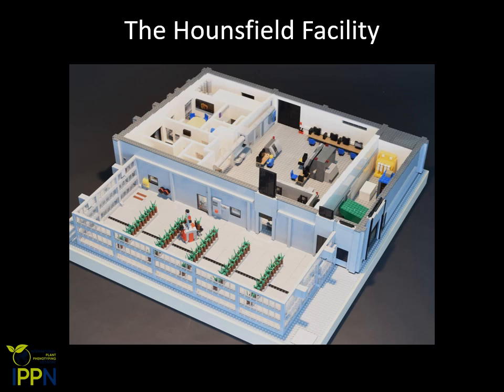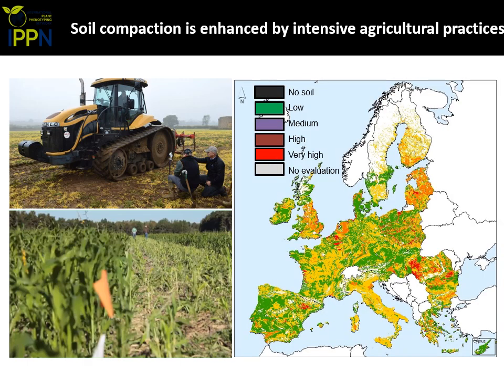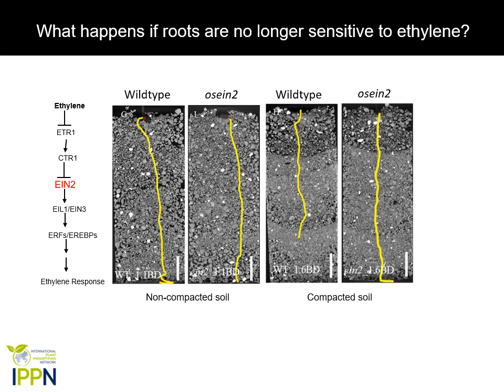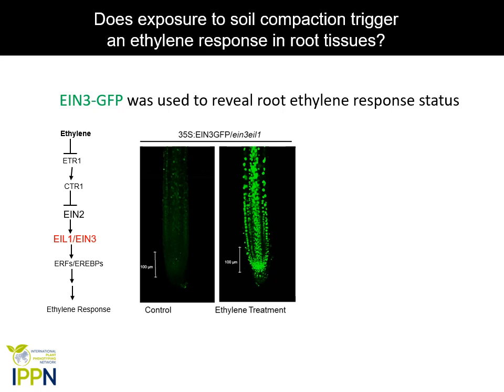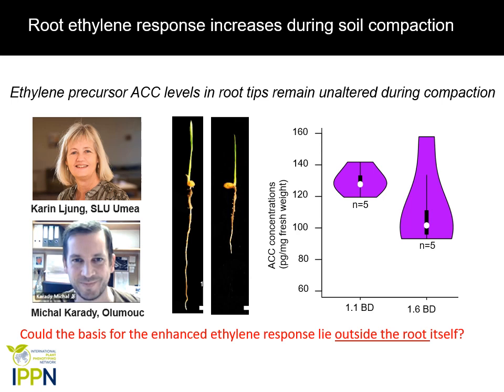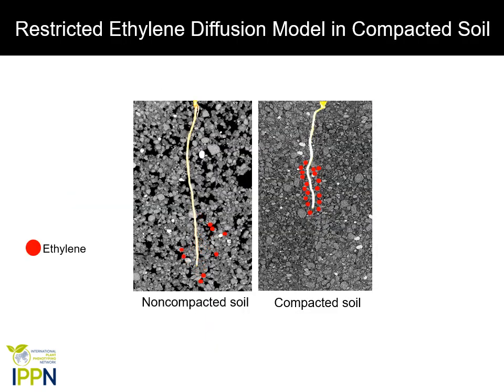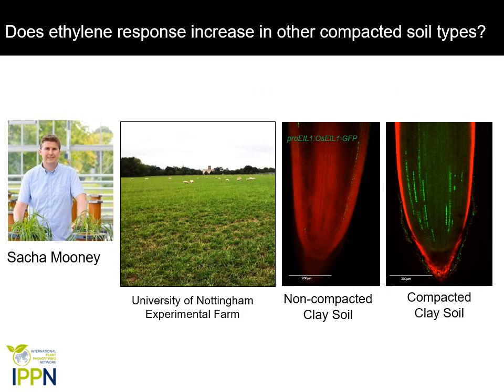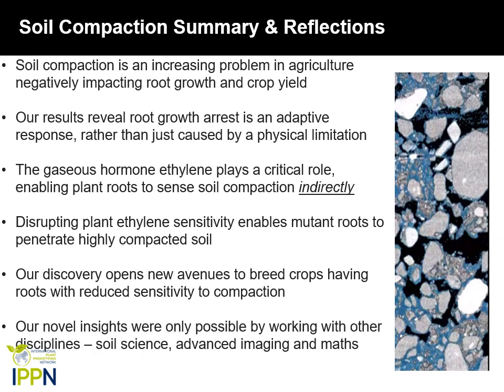Dr. Bipin Pandey - Pushing through hard times! Ethylene as a key signal regulating root responses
Soil compaction represents one of the major challenges facing modern agriculture due to poor tillage practices and increasing weight of farm equipment. Mechanical impedance reduce crop yields by up to 75% as roots struggle to penetrate hard soils, causing billions of dollars in losses annually. Soil compaction triggers a reduction in root growth, limiting the availability of water and nutrients. Compaction also reduces the number and volume of air-filled soil pores, restricting diffusion of gases between roots and the rhizosphere. We recently discovered that plants employ the gaseous hormone ethylene released from root tips to sense soil compaction. The reduced porosity of compacted soil appears to restrict diffusion of ethylene out of roots, triggering growth inhibition.